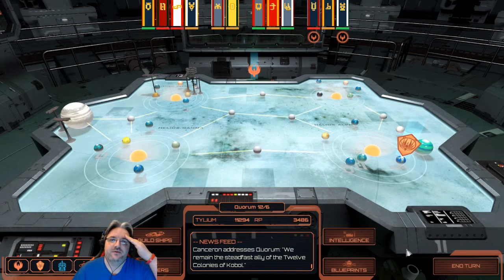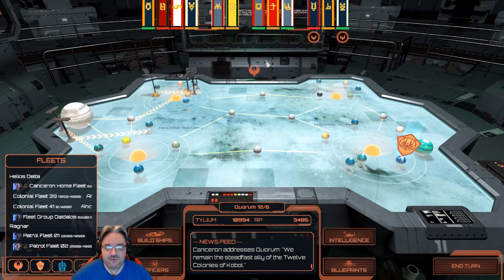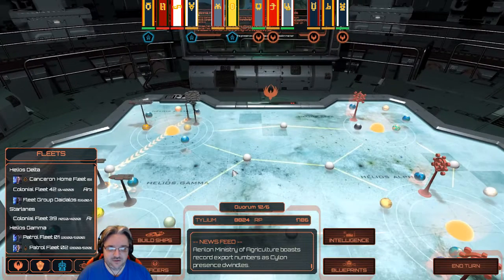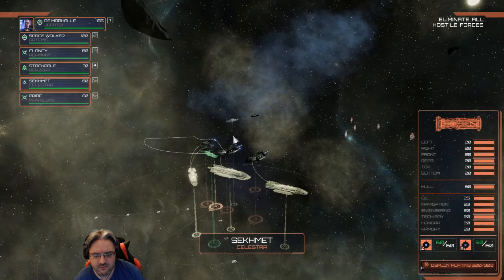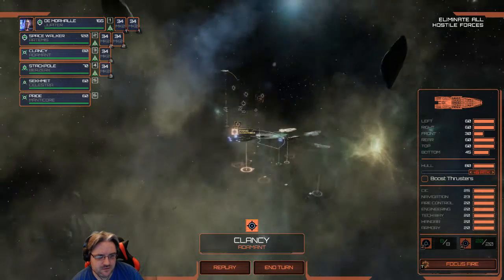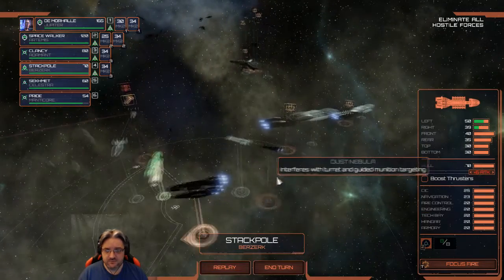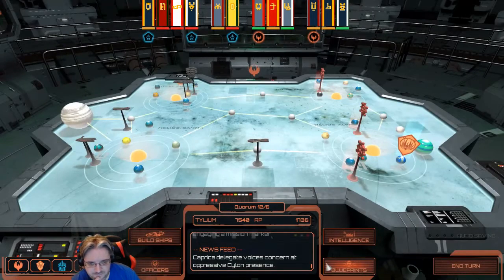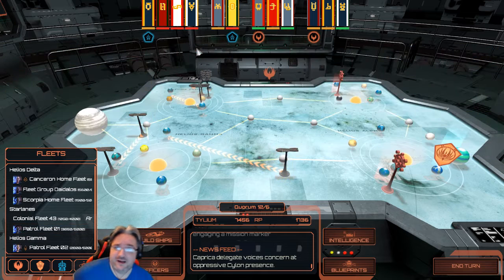Rival Plays - BSG:Deadlock - Sin and Sacrifice | Ep 03 - Clothos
Welcome back to a channel mainstay...

BATTLESTAR GALACTICA DEADLOCK!

Battlestar Galactica Deadlock is back with a new expansion! In Sin and Sacrifice, the epic story of Deadlock continues, and brings with it an exciting conclusion to the Season One storyline.

A brand-new story campaign with 11 story missions set after the original Deadlock campaign and Operation Anabasis. Loyalties will be questioned. Resolves will be tested. And for Lucinda Cain, Admiral of Colonial Fleet, not all threats come from outside. Sin and Sacrifice writes new pages in the lore of the Battlestar Galactica universe and tells the story of one of the most critical junctures of the First Cylon war.

Colonial Fleet radio chatter voice pack. A new radio chatter system featuring over 1100 unique recordings injects more drama and tension into the combats of Battlestar Galactica Deadlock, bringing your knife-edge encounters to life. Radio chatter is present both in combat, and during your cinematic replays, making your Battlestar Galactica fleet experience even more immersive.

Colonial Heracles - Heavy Gunship

An Imperial Wars era gunship of Leonid descent. The Heracles is a heavy warship that emphasizes power over finesse. Where it isn’t covered in layers of armor plating, it’s lined with point defense turrets capable of sustaining high volume flak fields. Its spine is lined with heavy artillery and features a set of “doorkickers” at its fore for direct head-to-head assaults. The Heracles brings a heavy toolset of firepower to level any battle field.

Cylon Gorgon – Squadron Support

A mobile support carrier with advanced squadron repair and support functions. The Gorgon is an advanced repair platform that enables rapid turnaround repairs for squadrons from any ship in the fleet. Complex comm arrays house a sophisticated Machine Learning Matrix, which tracks the risk profile of a single squadron, and dynamically updates the squadron’s evasive programming in response to threats. A sophisticated support ship perfect for Cylon squadron tactics.